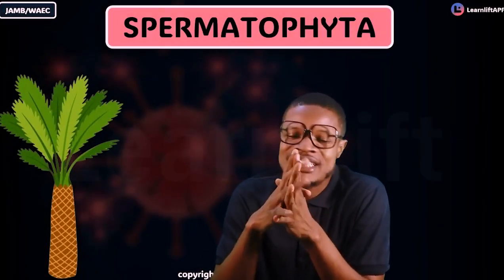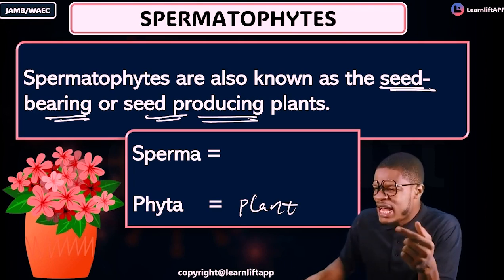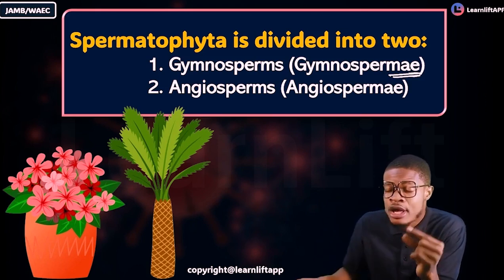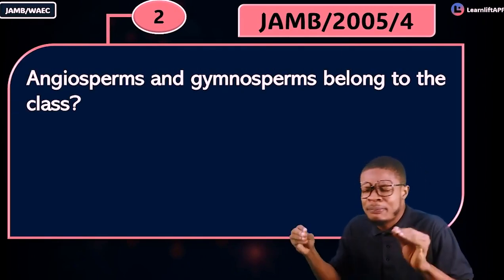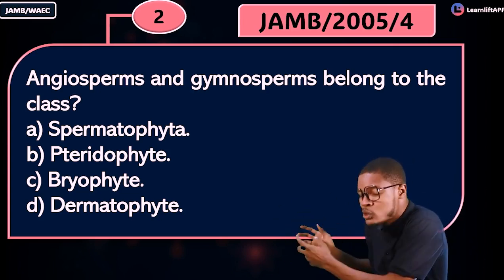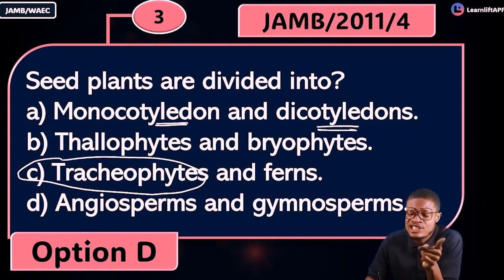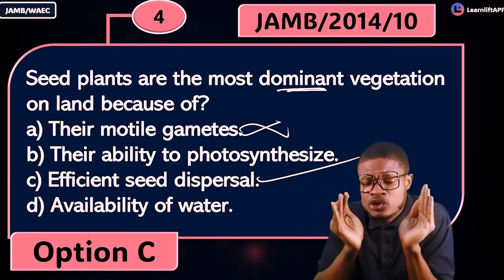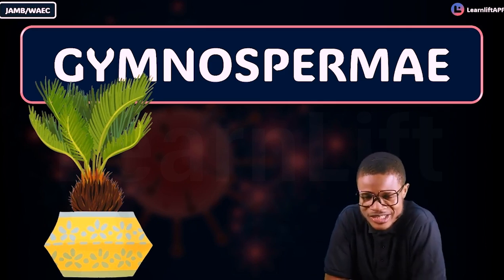SPERMATOPHYTES (JAMB AND WAEC 2026) (UTME 2026)